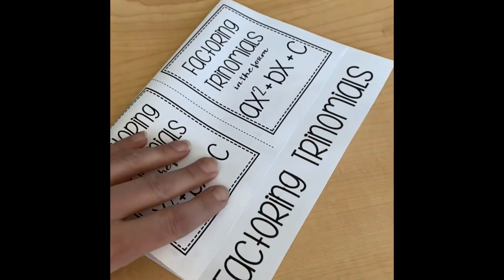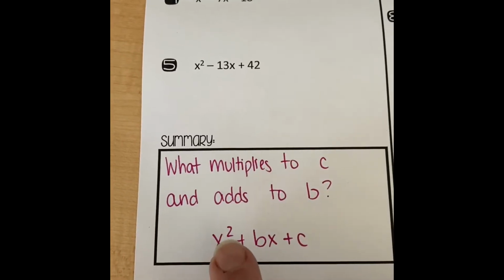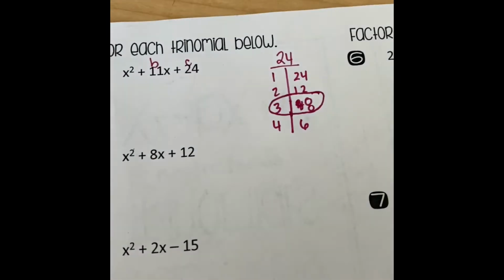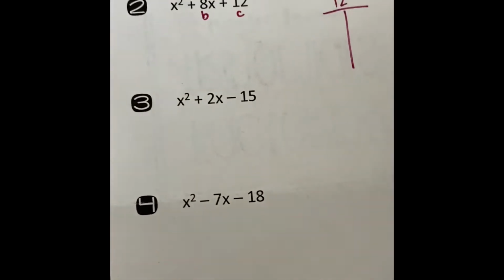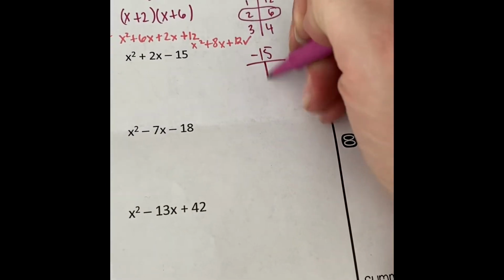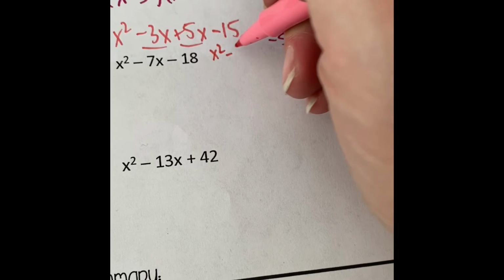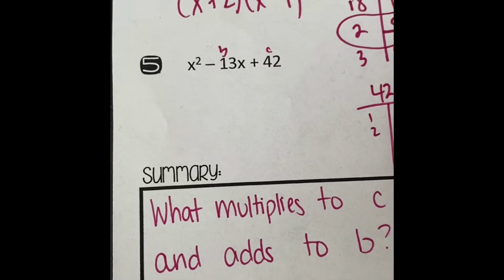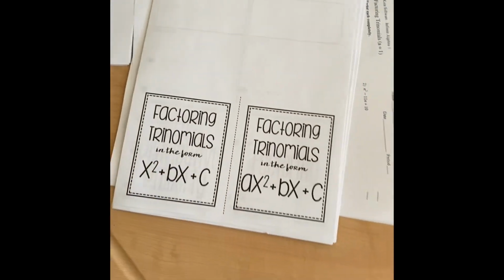S1 Factoring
Sub Day 1-29